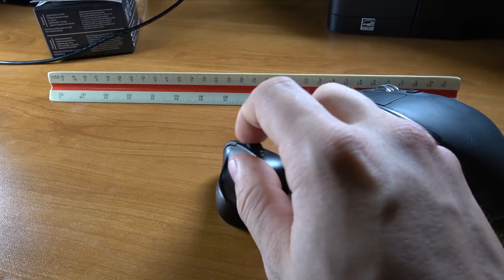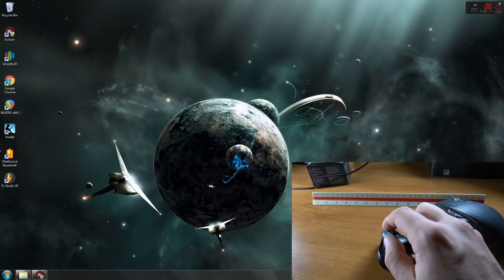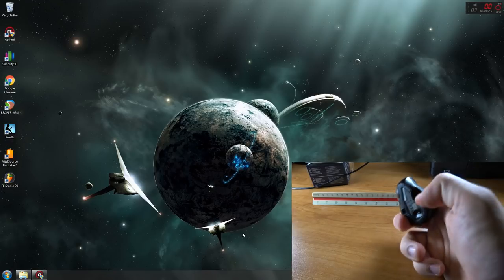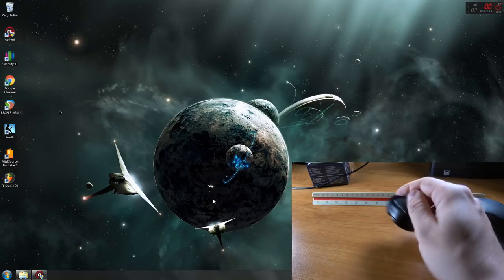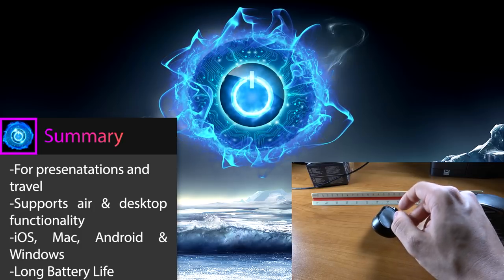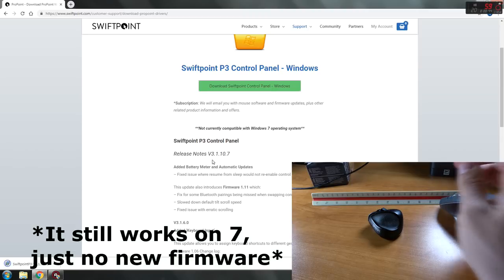World's Smallest Air Mouse! ProPoint Review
Ergonomic wireless mouse & presenter. Award-winning pen grip design & tilt gestures. For designers, power users - office or on the go. It is the world's smallest gadget of it's kind!

Key Points:
-Charges within minutes
-Works on Bluetooth (iPad) or wireless USB
-Desktop or Air-Mouse or Gesture Mode
-3 Dedicated buttons with 6 different gestures
-1800 DPI
-$189.00 US

"Technological" Purchased From Envato